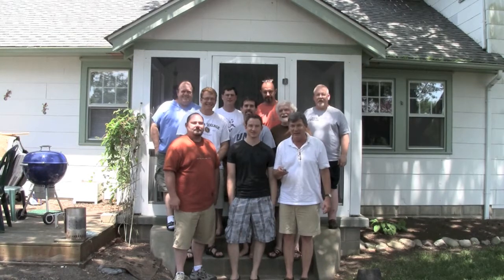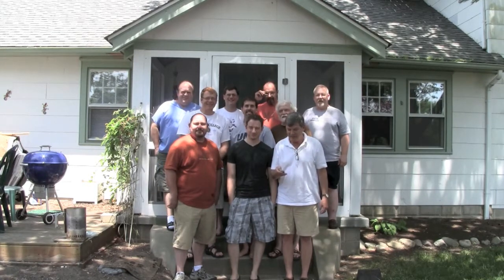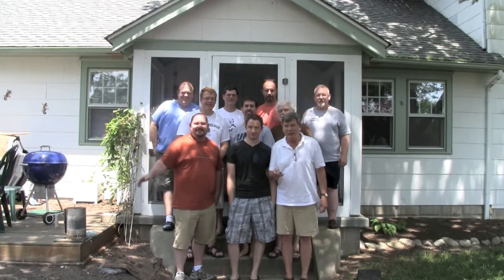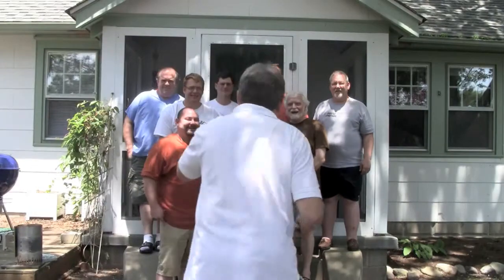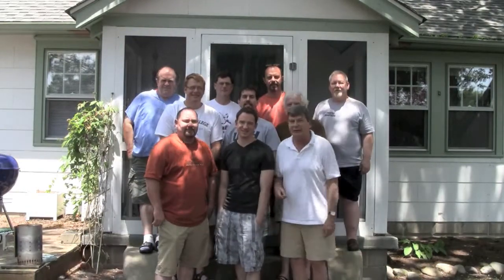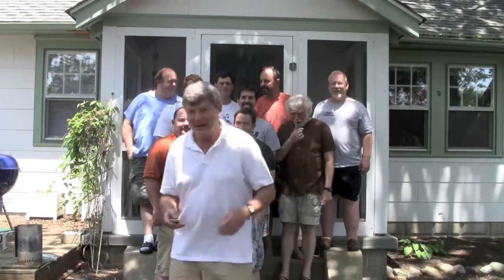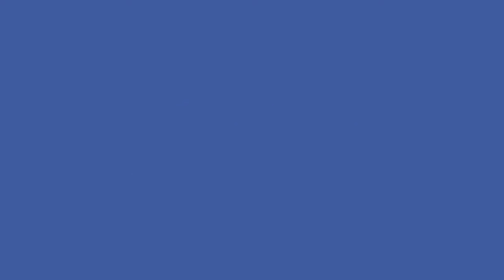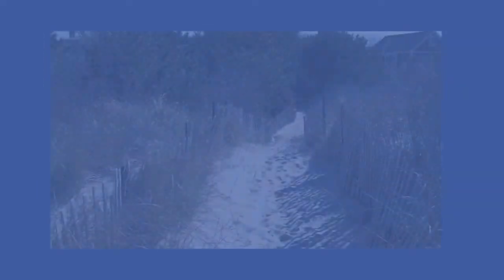Beach retreat class photo (the taking of)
A video tutorial on how to make something simple way too complicated. I used my camcorder's duplex capability to take a photo of the guys on our weekend retreat -- and at the same time, a video of that process. It turns out I was hopelessly inept, which is always good for a laugh.

The venue was a lovely cottage at Cape May Point, NJ.  The date:  June 6, 2010.